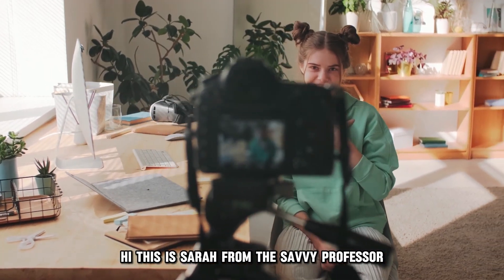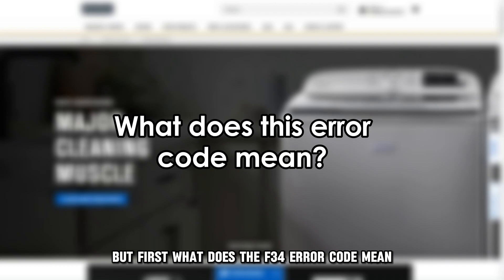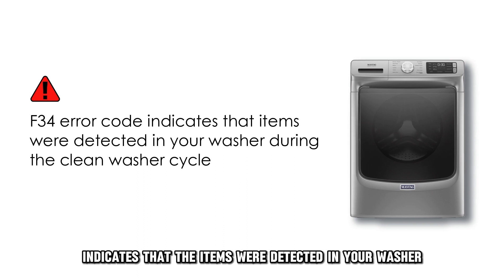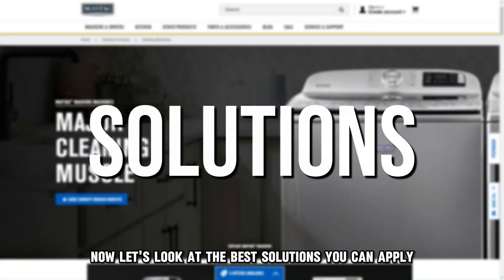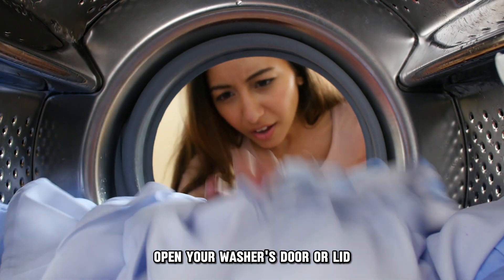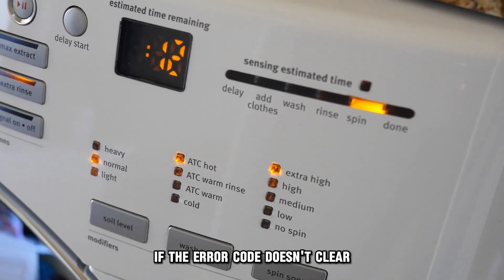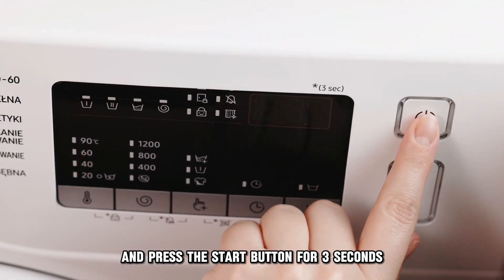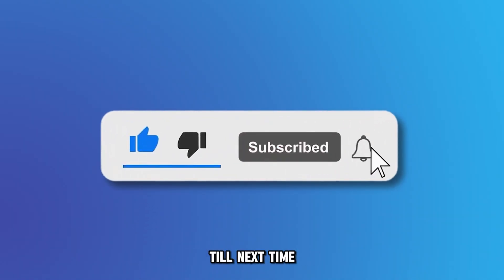Maytag Washer Error Code F34 (Items Detected In The Washer - How To Fix It Quickly!)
Maytag Washer Error Code F34 (Items Detected In The Washer - How To Fix It Quickly!). In this video tutorial I will show you how to fix Maytag Washer Error Code F34.

The Maytag washer F34 error code indicates that items were detected in your washer during the clean washer cycle.
This is the most common cause of the Maytag washer F34 error code;
• Detected items in your washer’s drum.

Now, let’s look at the best solution you can apply to fix the Maytag dryer loc error code;
Remove items from your washer’s drum.
To do this, use the following steps;
• Open your washer’s door or lid.
• Remove any items or clothing in the washer’s drum.
• Close your washer’s door or lid.
• Restart the clean washer cycle.

If the error code does not clear, follow these steps;
• Unplug your washer for around one minute.
• Plug your washer back on.
• Re-select the clean washer cycle.
• Press the start button for 3 seconds to begin the clean washer cycle.

If this solution fails, consult with a service technician for further assistance.